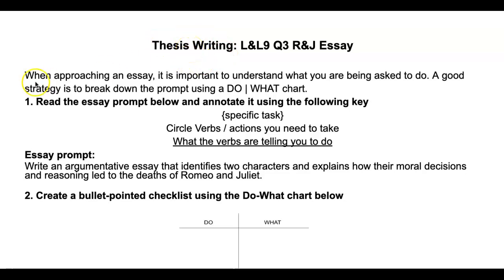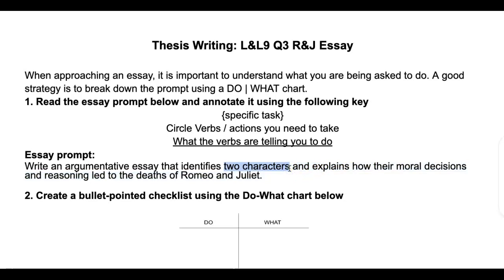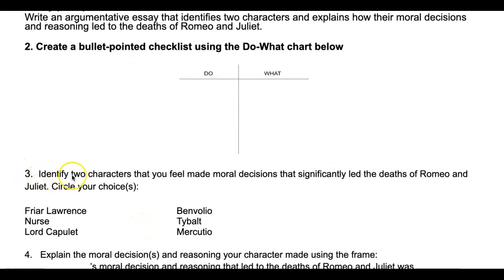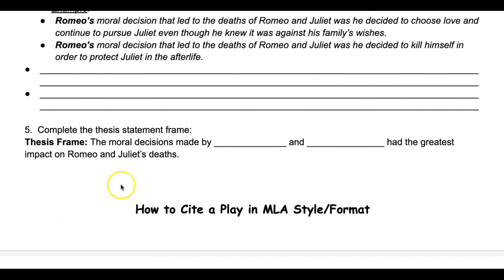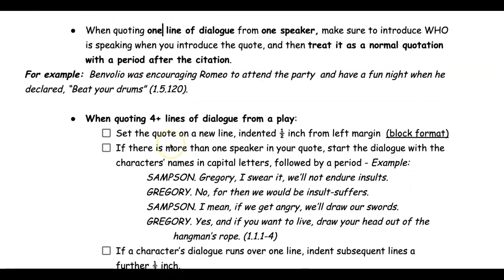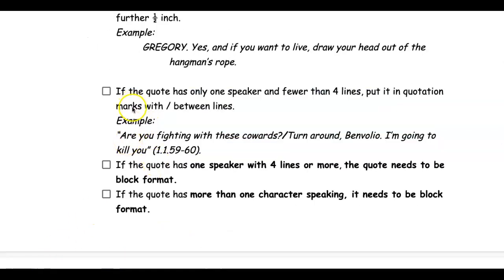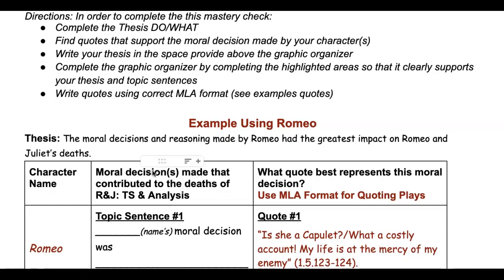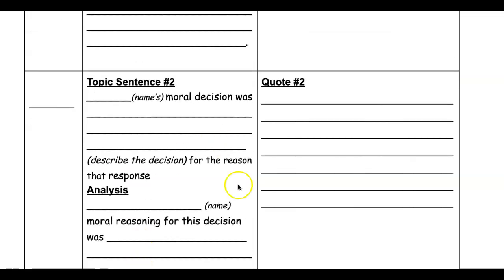R&J Essay Intro video directions